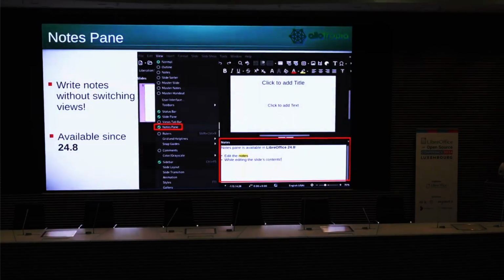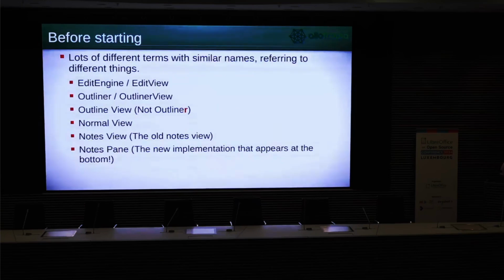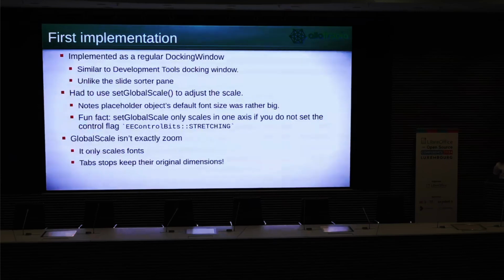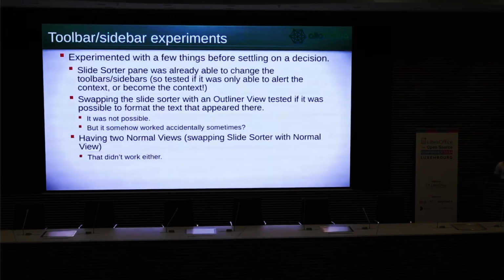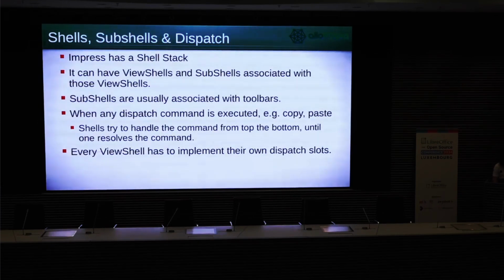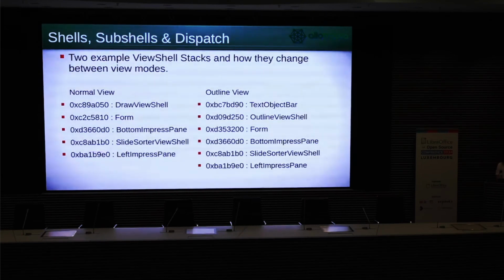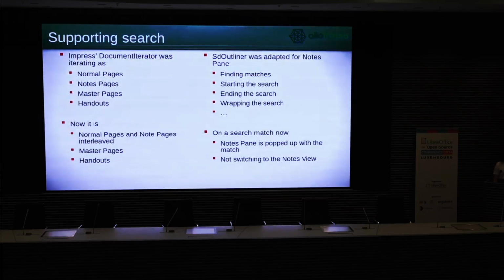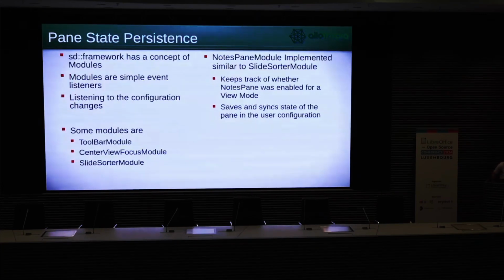Implementation of the Notes Pane in Impress and the Pain involved – LibreOffice Conference 2024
A talk from the LibreOffice and Open Source Conference 2024, which took place in Luxembourg in October. Presenter: Sarper Akdemir